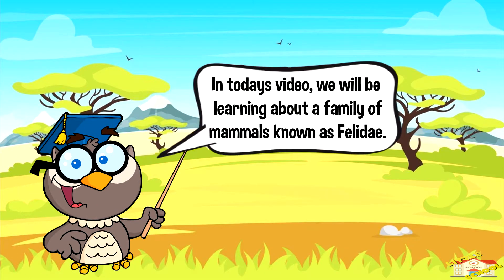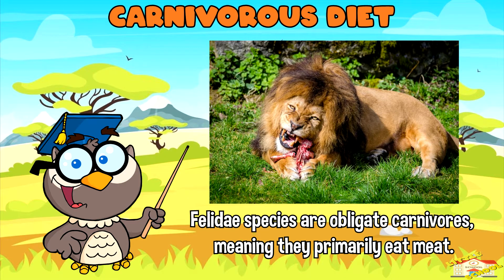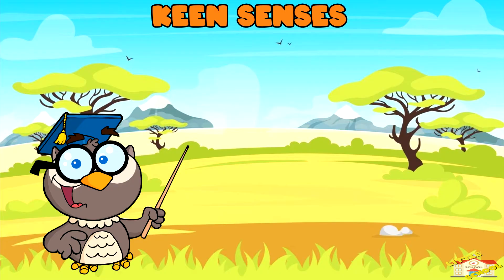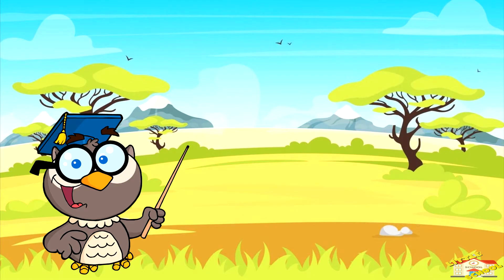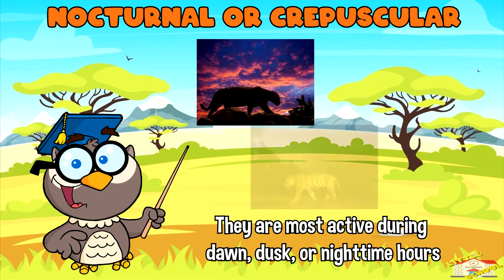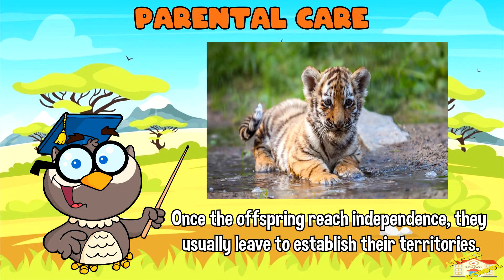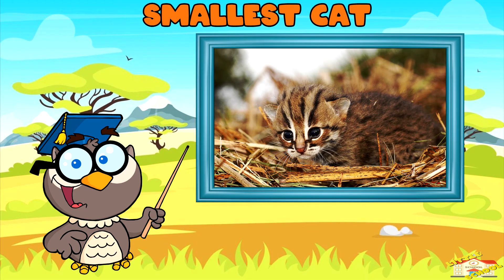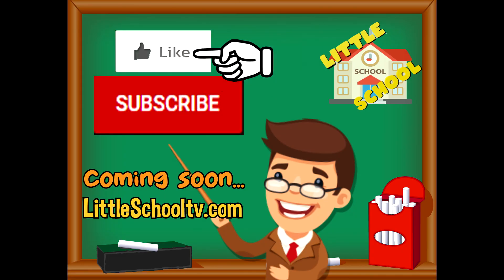Felidae | Science for Kids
Hey kids!

In today's video, we will be learning about Felidae.

Did you know that Felidae is the biological family of cats, commonly known as the cat family.

0:20 - What is Felidae?
0:27 - The diverse range of species under Felidae.
0:46 - Key characteristics of Felidae
0:51 - Carnivorous Diet
1:15 - Sharp Claws and Teeth
1:31 - Keen Senses
1:56 - Agile and Stealthy
2:14 - Solitary Behavior
2:31 - Territorial Marking
2:49 - Flexible Spines
3:08 - Nocturnal and Crepuscular
3:29 - Adaptability
3:39 - Parental Care
4:07 - Fun Facts about Felidae
4:13 - Fastest Cat
4:34 - Biggest Cat
4:50 - Smallest Cat
5:07 - Largest Domestic Cat